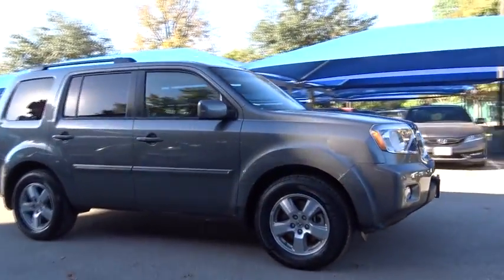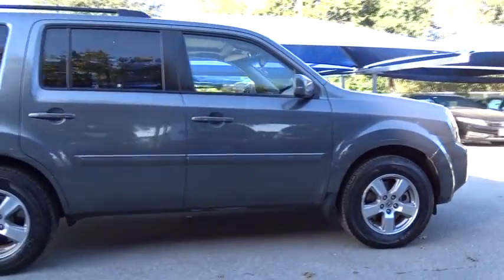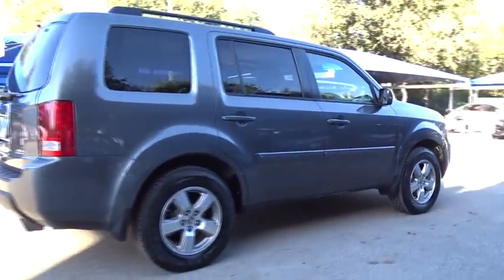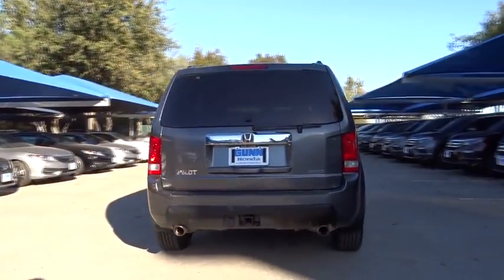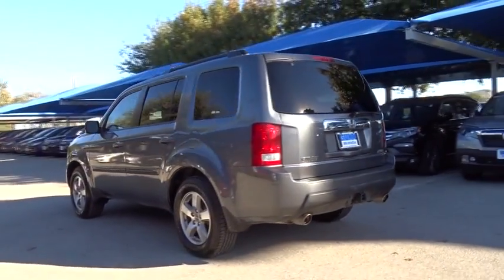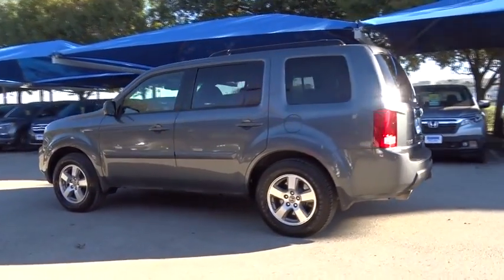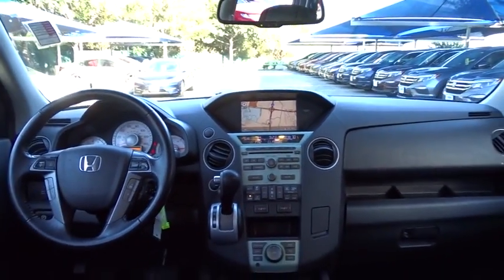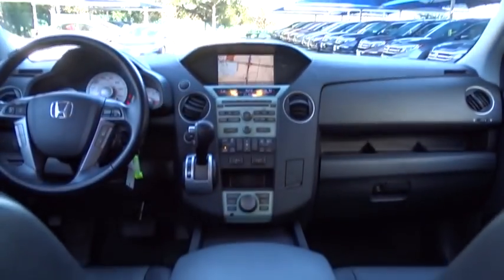2011 Honda Pilot San Antonio, Austin, Houston, Boerne, Dallas, TX H170612A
2011 Honda Pilot

Gunn Honda
14610 IH-10 W

Certified. Awards:* KBB.com Brand Image AwardsFor more information, Kelley Blue Book is a registered trademark of Kelley Blue Book Co., Inc. CARFAX One-Owner. Honda Certified, 4WD. Clean CARFAX. EX-L Odometer is 5740 miles below market average!